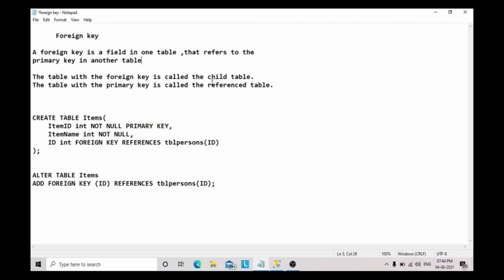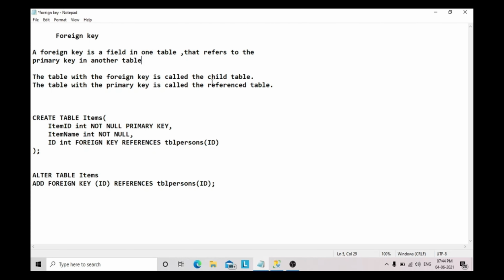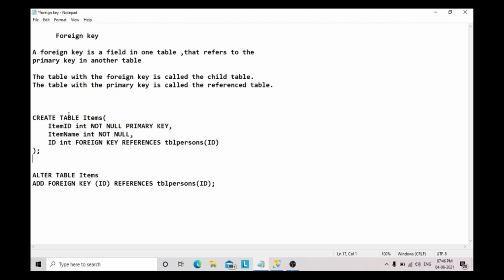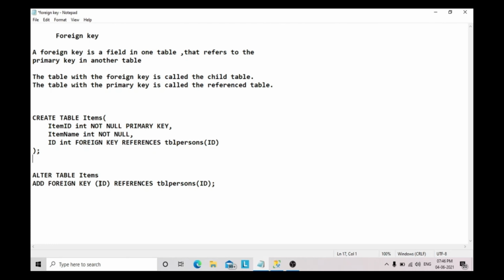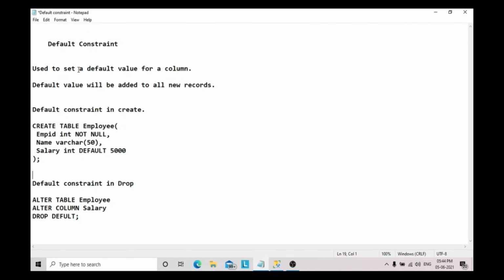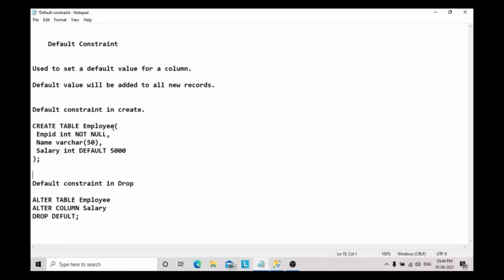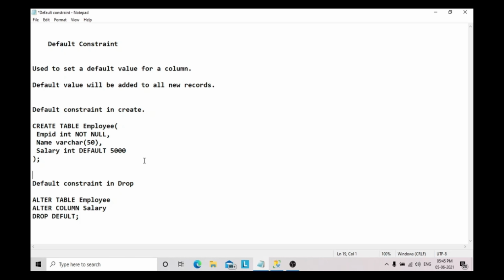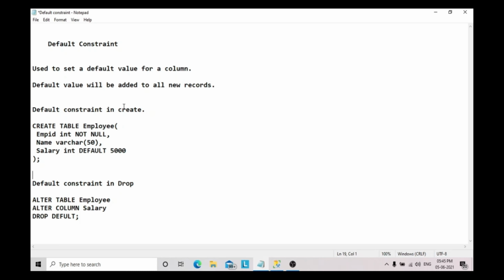SQL Constraint | Foreign Key | Default